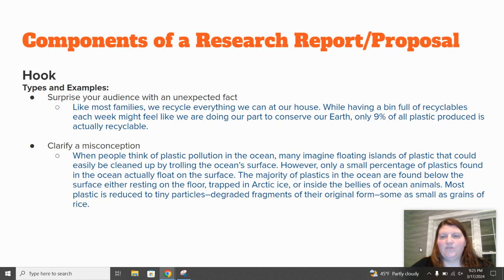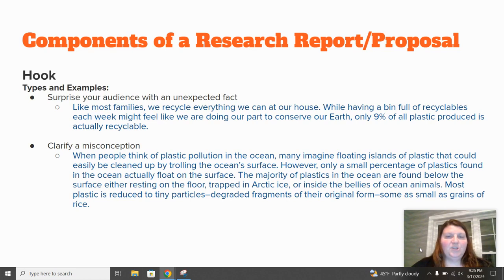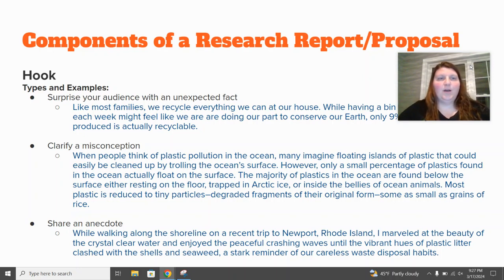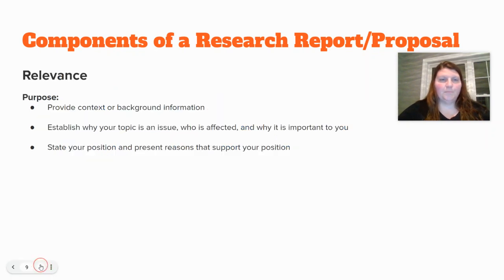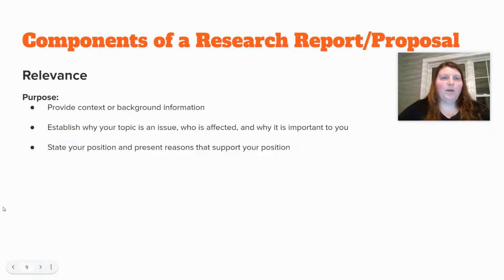Research Report Proposal Hook and Relevance